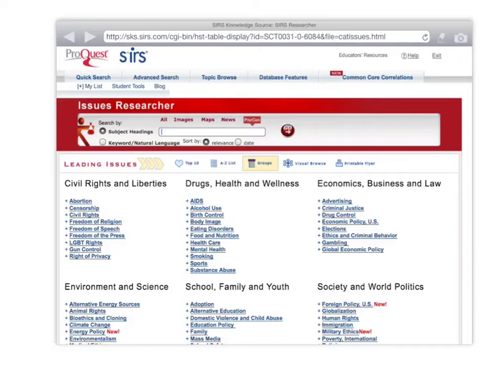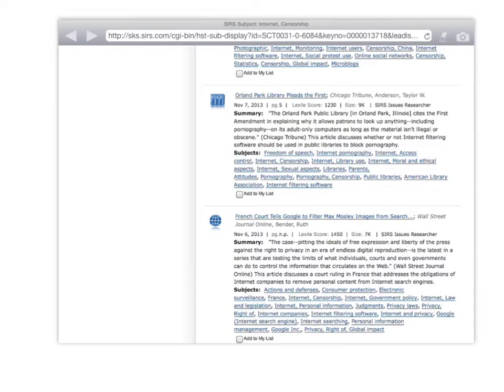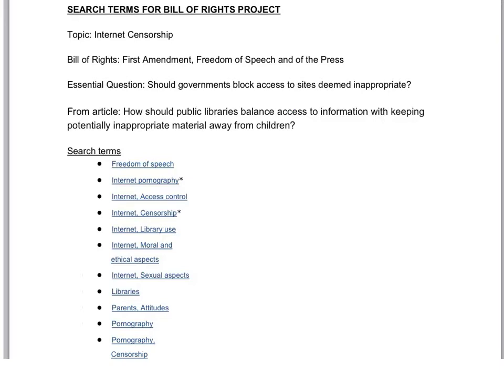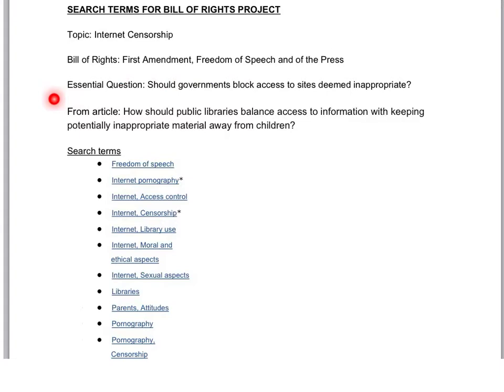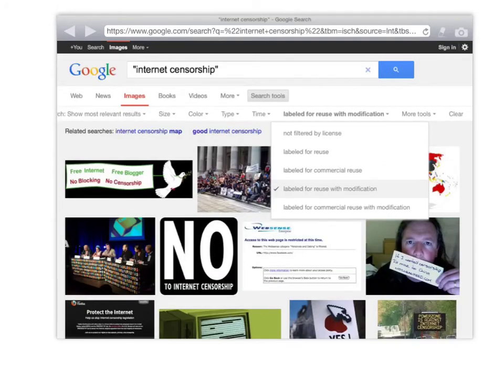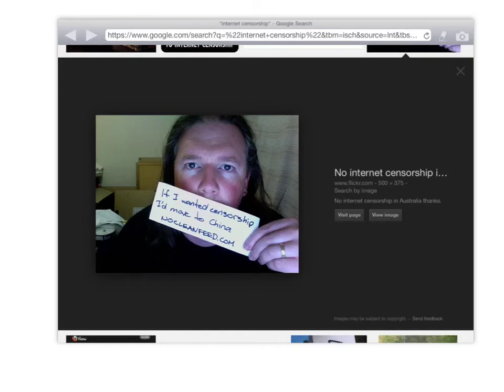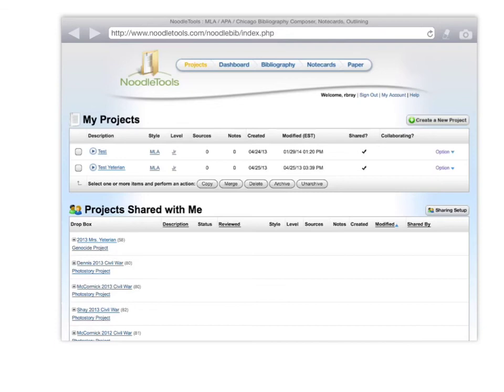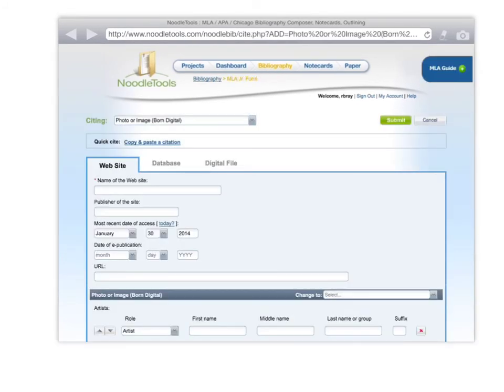Google Image Search and Image Citation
Screencast for 8th grade Social Studies. How to search for images using Google Images for their Bill of Rights project and how to make citations of their images on NoodleTools.